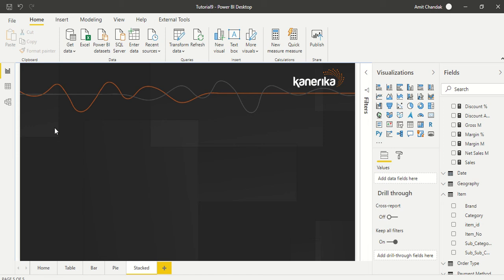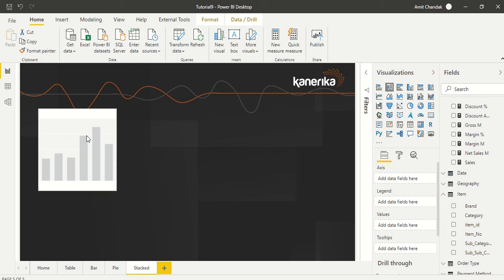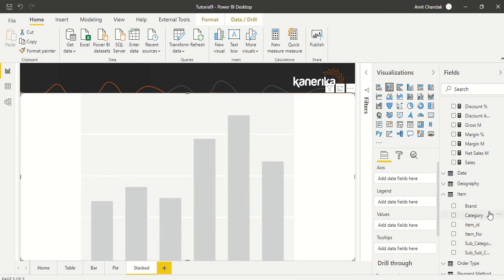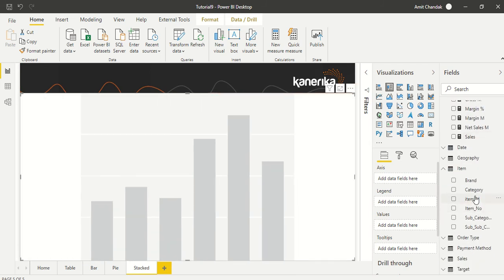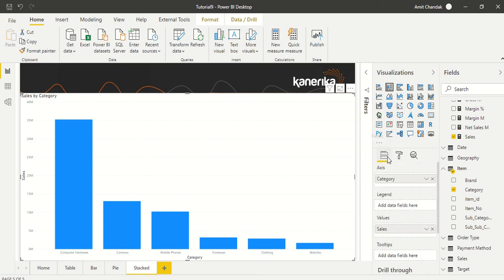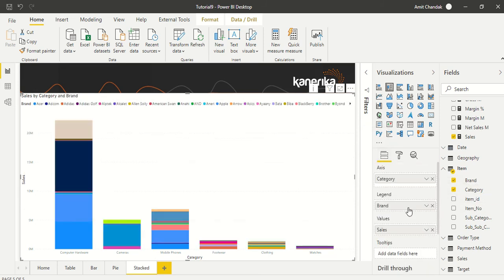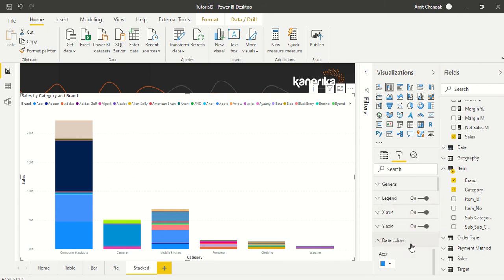Power BI Tutorial Series for Beginners Part 25: Stacked Visual & 100% Stacked Visual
Power BI Tutorial Series for Beginners Part 25: Stacked Visual